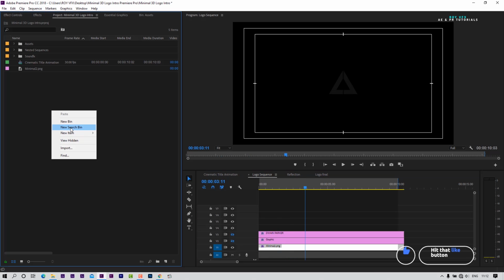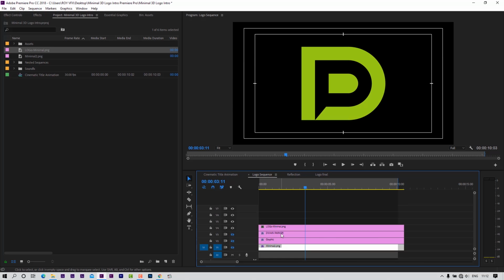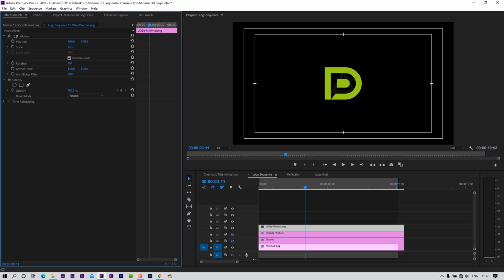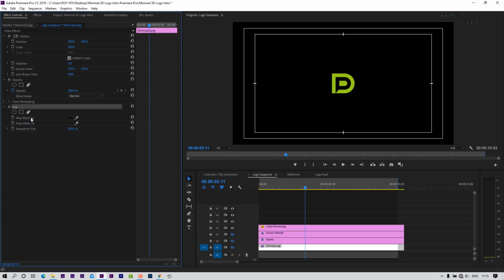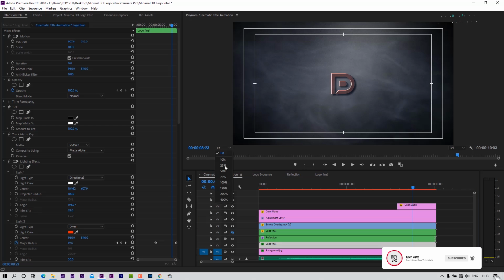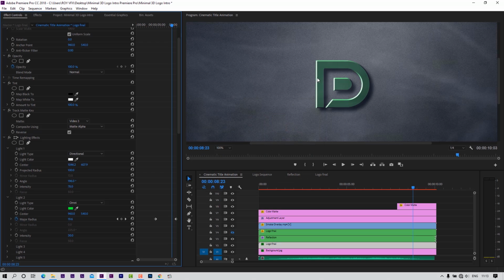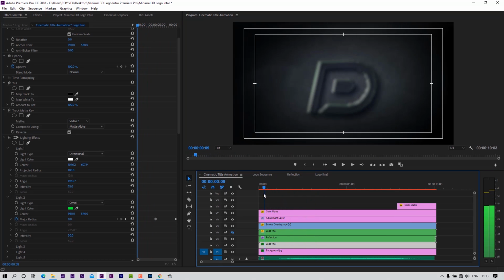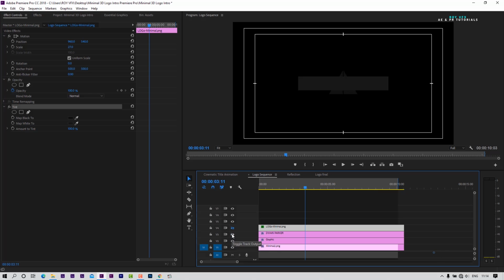Free 3D Minimal Logo Intro Adobe Premiere Pro Template.